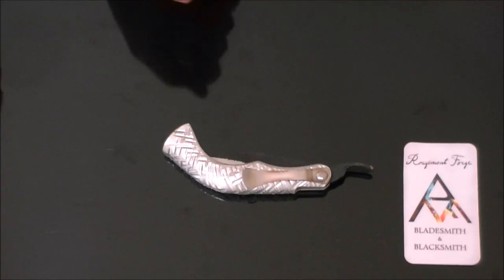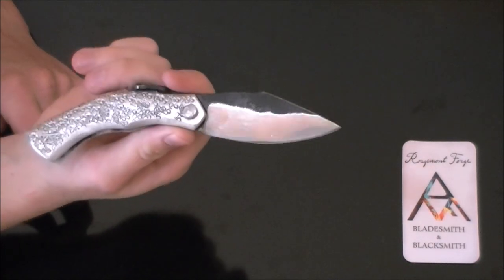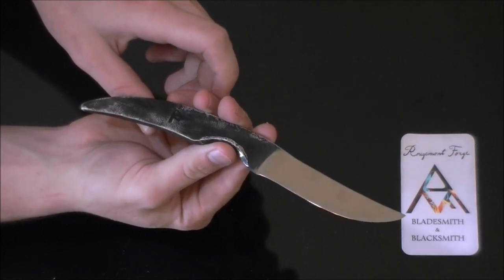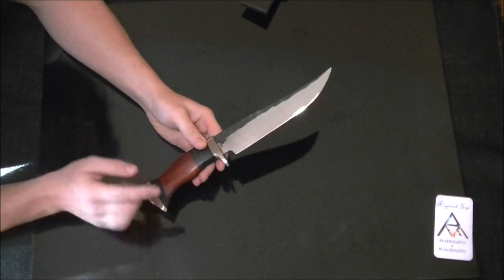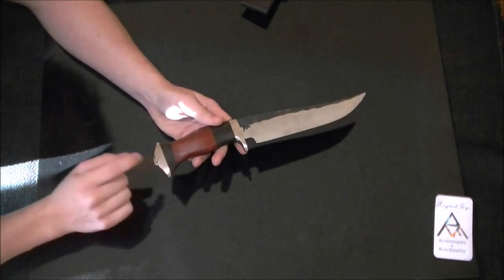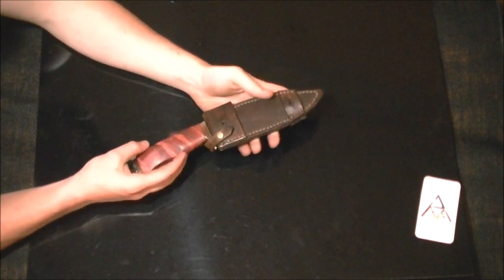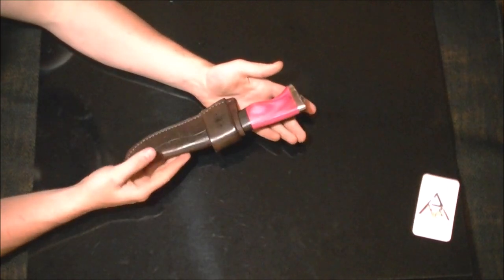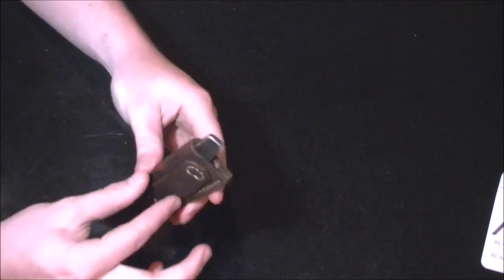Friction Folder and Fixed Blade Show & Tell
This is just a show and tell, showing some the knives that I have made so far. Most of this stock is going to be sold at the NC State Fair, but if you are interested I have some folders for sale